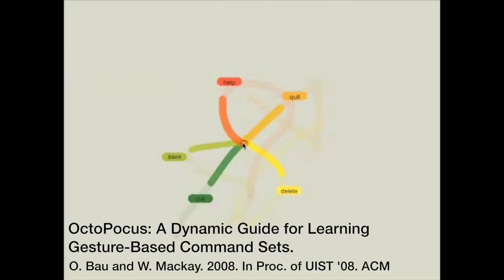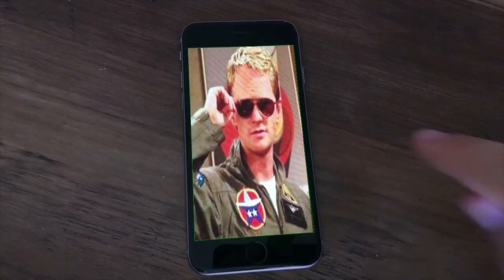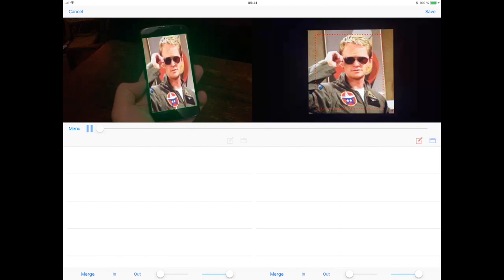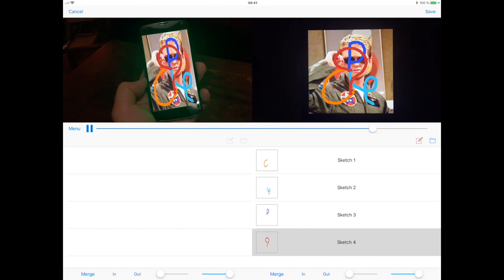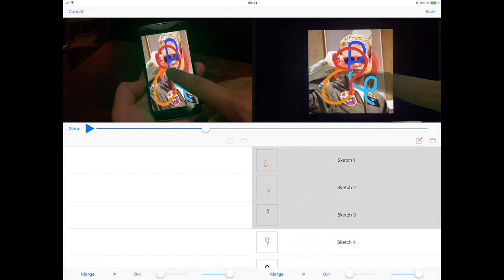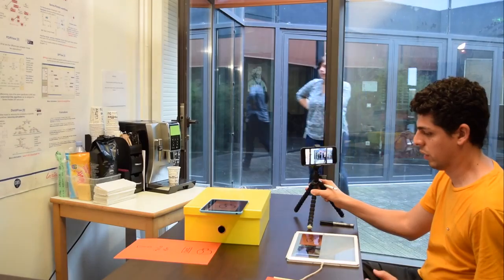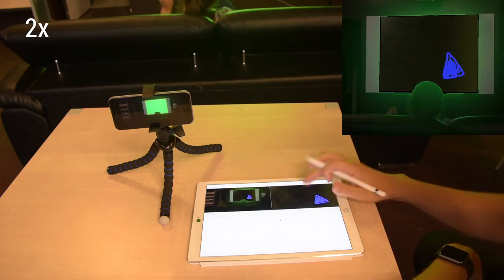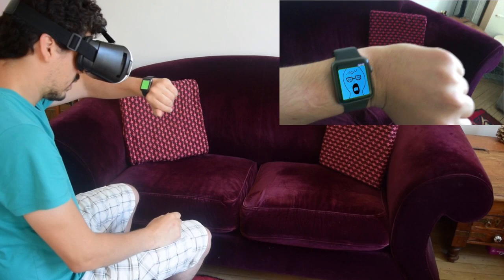Montage: A Video Prototyping System to Reduce Re-Shooting and Increase Re-Usability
Video prototypes help capture and communicate interaction with paper prototypes in the early stages of design. However, designers sometimes find it tedious to create stop-motion videos for continuous interactions and to re-shoot clips as the design evolves. We introduce Montage, a proof-of-concept implementation of a computer-assisted process for video prototyping. Montage lets designers progressively augment video prototypes with digital sketches, facilitating the creation, reuse and exploration of dynamic interactions. Montage uses chroma keying to decouple the prototyped interface from its context of use, letting designers reuse or change them independently. We describe how Montage enhances video prototyping by combining video with digital animated sketches, encourages the exploration of different contexts of use, and supports prototyping of different interaction styles.